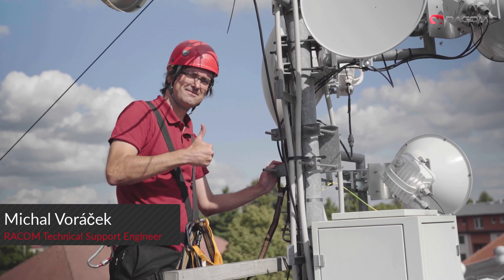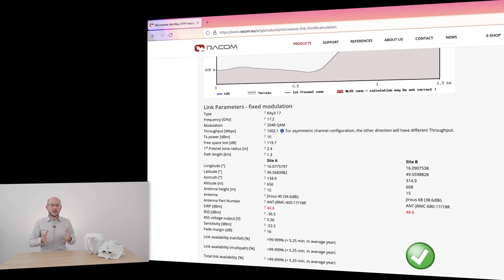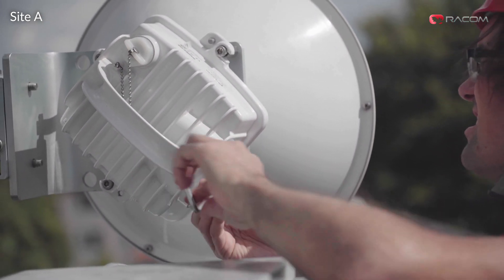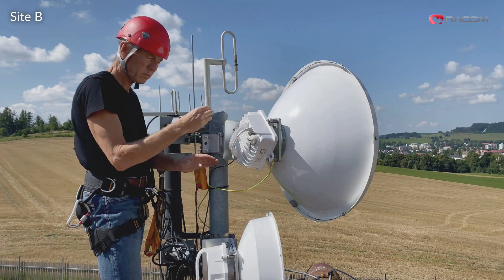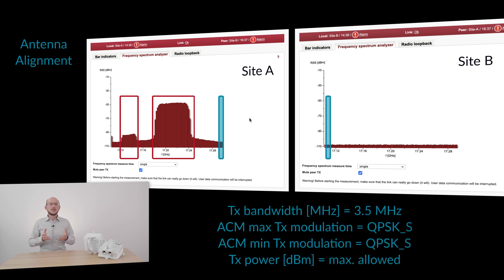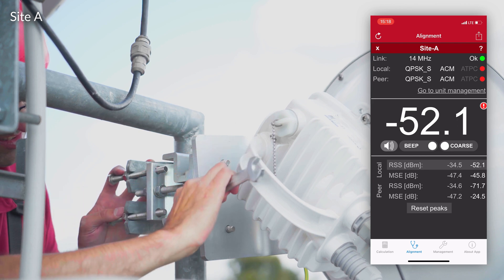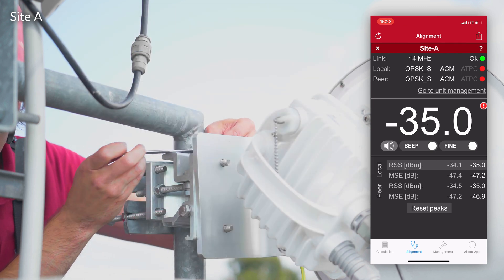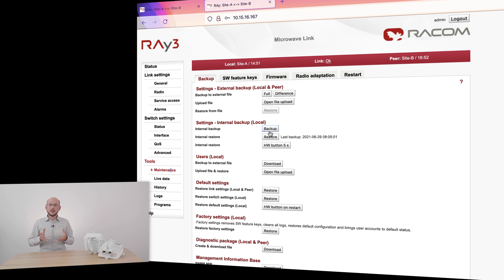RAy Tutorial – Installation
RAy – Microwave link – Installation
This video shows how to install microwave link easily in the field.

To install the antenna and unit, you need:
2x wrench no. 17
1x allen key no. 6

For grounding:
wrench no. 10 and no. 13

For cutting the clamping tape:
1x splitting pliers